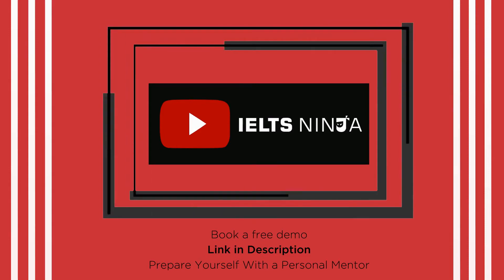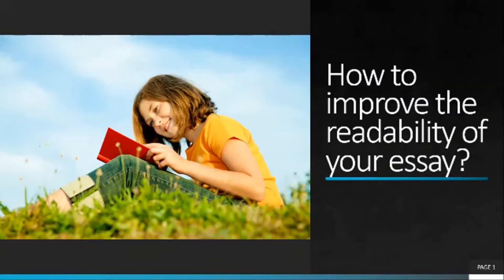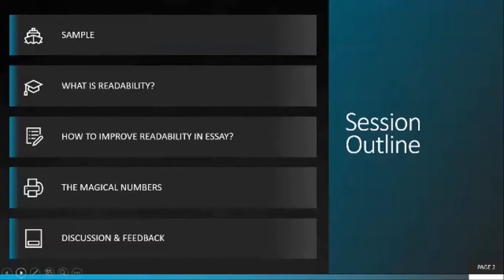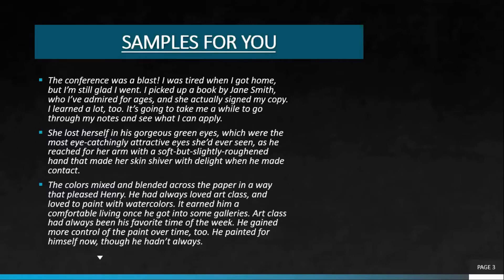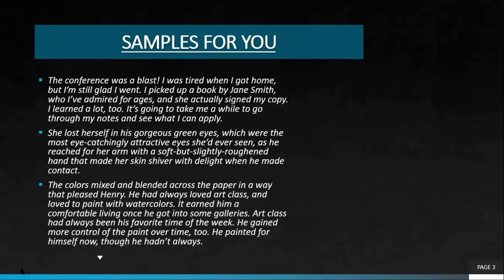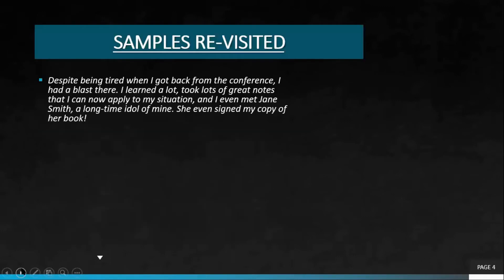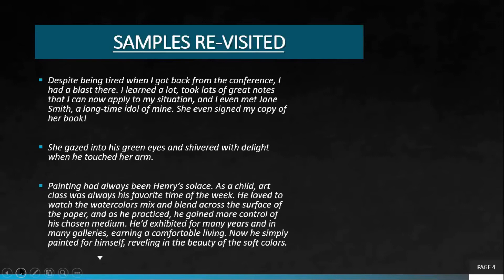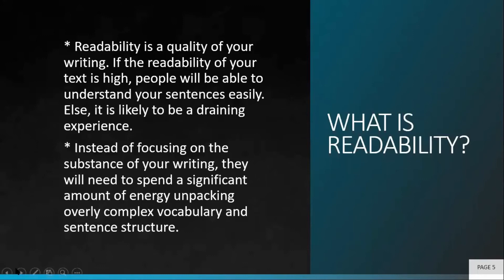IELTS Ninja- How to Improve Readability in IELTS Essay Writing (Part 1)| IELTS Writing Exam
In this IELTS Ninja masterclass video, the teacher talks about the importance of a good readability in essay writing. She discusses sample paragraphs to teach the students ways to improve readability in IELTS essay writing. The teacher gives some tips to attend the IELTS writing section.

To get your desired band in the IELTS exam, get enrolled in our program, and study with a personal mentor .Over 80000 of our students have got their desired band in IELTS. Our online IELTS courses will help you get band 8 in your IELTS exam.

IELTS Ninja conducts regular masterclasses for aspirants wherein the top mentors teaches theory, solves past question papers, and clears doubts.

Happy Learning!
IELTS Ninja